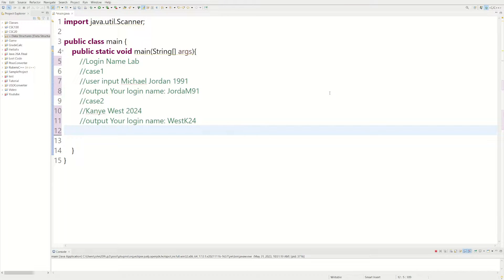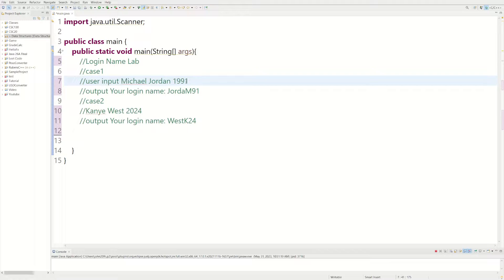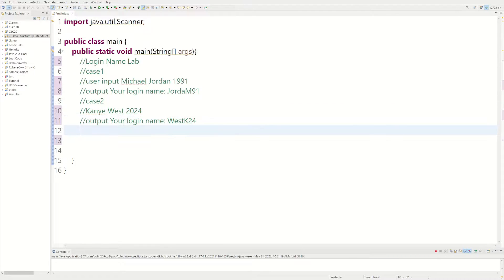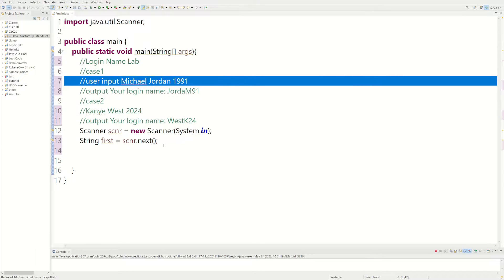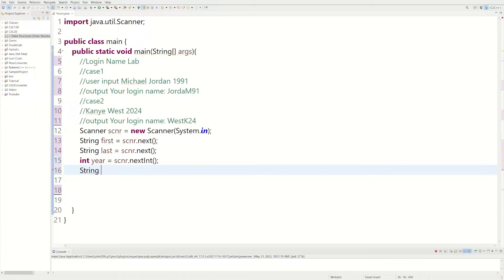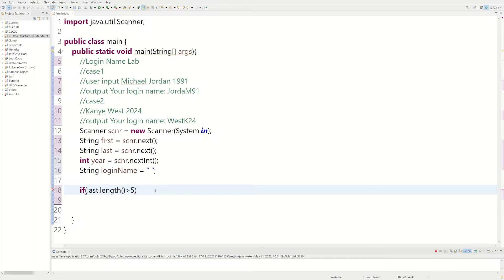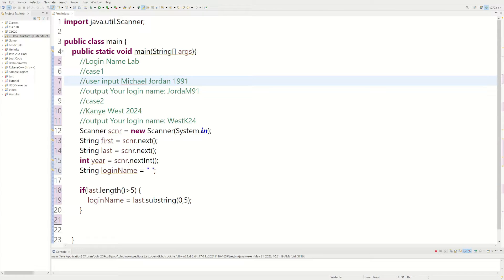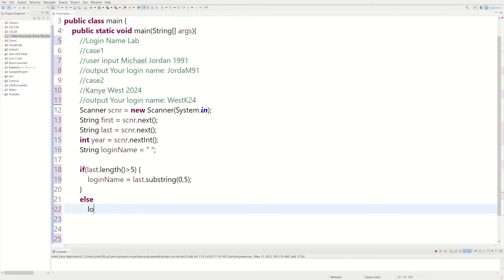Login Name Java / How To Tutorial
Login name
Write a program that creates a login name for a user, given the user's first name, last name, and a four-digit integer as input. Output the login name, which is made up of the first five letters of the last name, followed by the first letter of the first name, and then the last two digits of the number (use the % operator). If the last name has less than five letters, then use all letters of the last name.

Ex: If the input is:

Michael Jordan 1991
the output is:

Kanye West 2024
the output is:

Your login name: WestK24

Code

import java.util.Scanner;

public class LabProgram {

  Scanner scnr = new Scanner(System.in);
  String firstName = scnr.next();
  String lastName =scnr.next();
  int userNum = scnr.nextInt();
  String loginName;

  if(lastName.length()greater than sign5)
  loginName=lastName.substring(0,5);
  else
  loginName =lastName;

  loginName = loginName + firstName.charAt(0)+(userNum%100);
  System.out.println("Your login name: "+loginName);